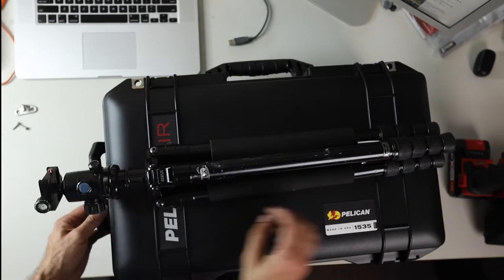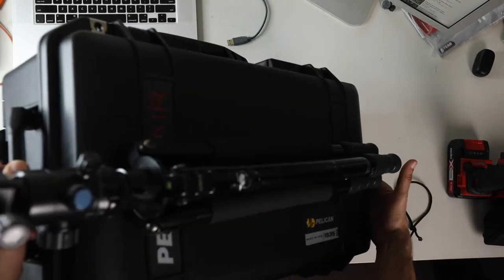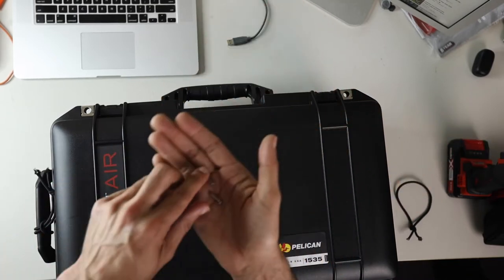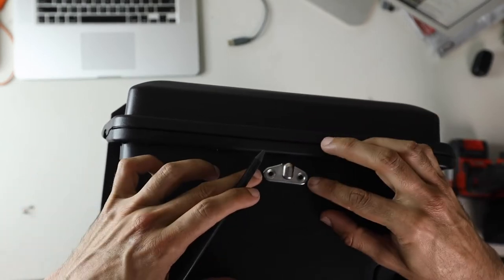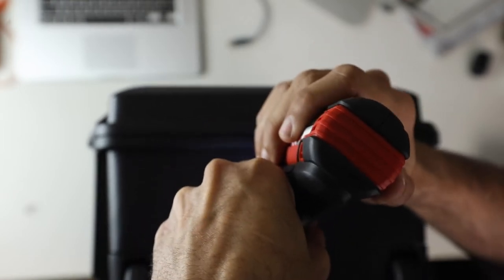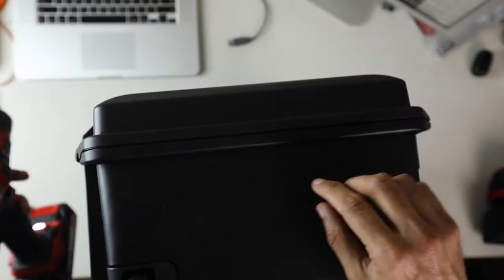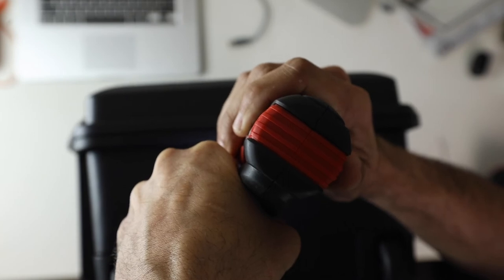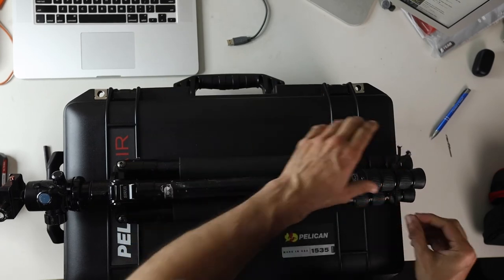How to attach a tripod to the Pelican 1535 Air Camera Case Modification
On my most recent return flight on an air plane I was not allowed to take my tripod on to the flight because it's was deemed too large. I recently upgraded my camera case to the Pelican 1535 Air case and wanted to come up with a solution to attach my tripod to the case allowing ease of use when traveling especially when taking a camera case on to a plane as carry on luggage.
This is the solution I came up with and all up it cost me about $5 total for the hook, screws and bungee cable. I'd love to now if there's a better solution than this